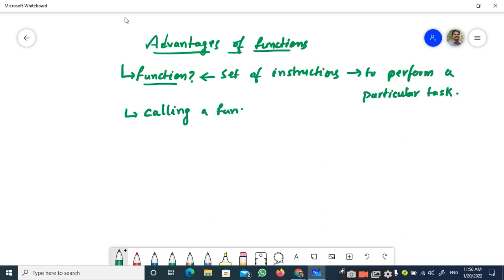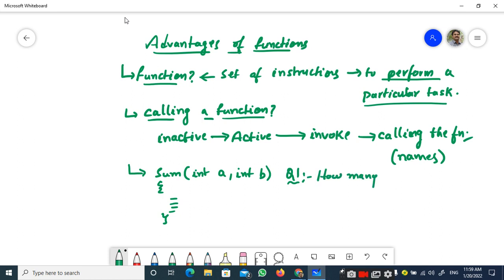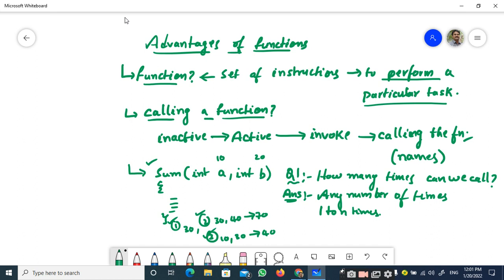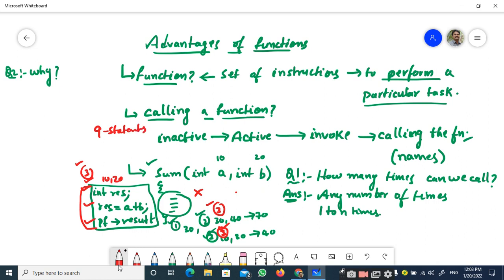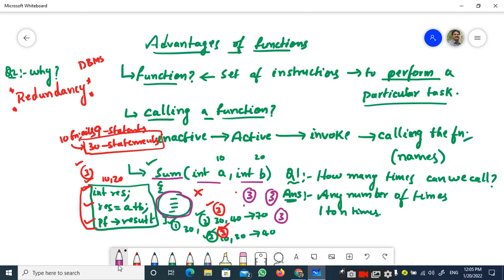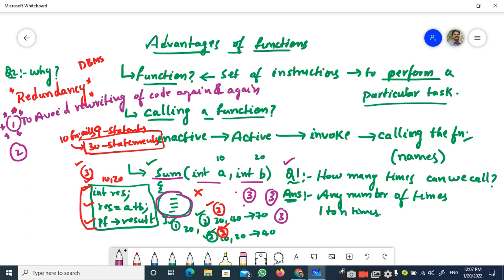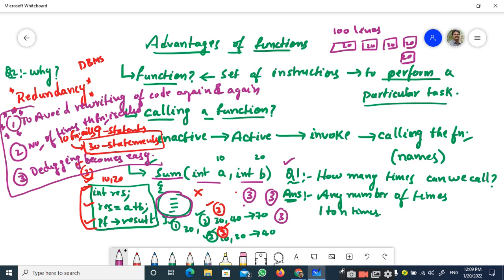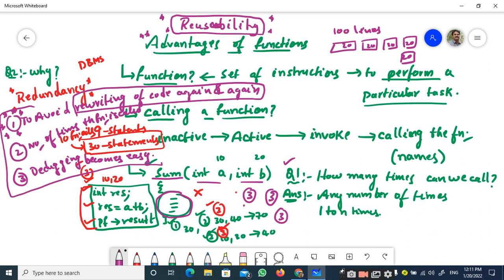Lecture 13: Functions - Advantages of Functions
1. Advantages of Functions